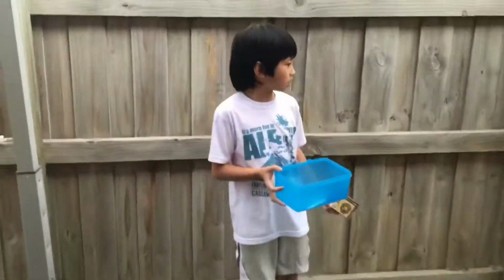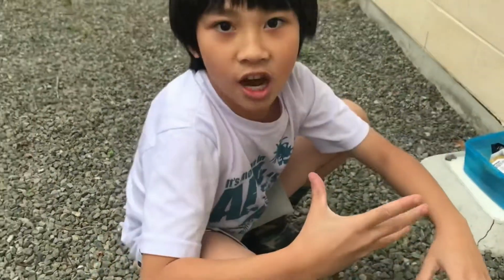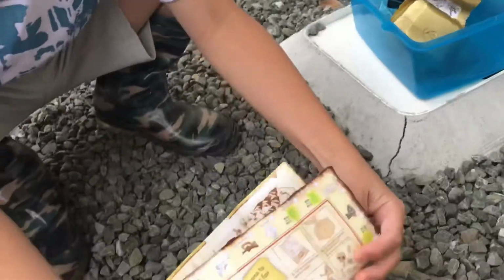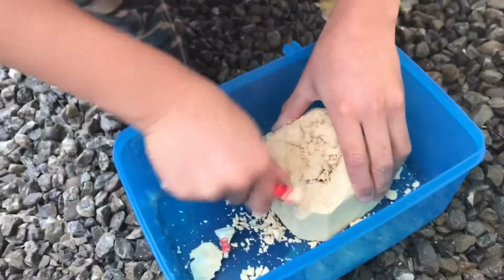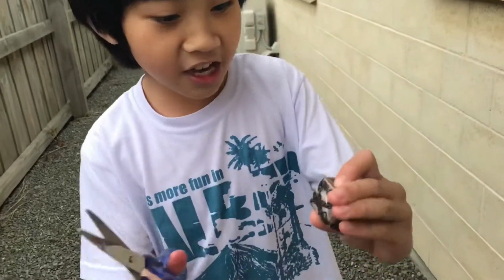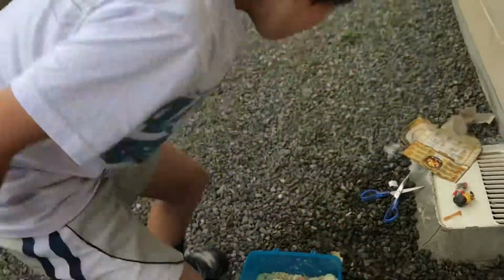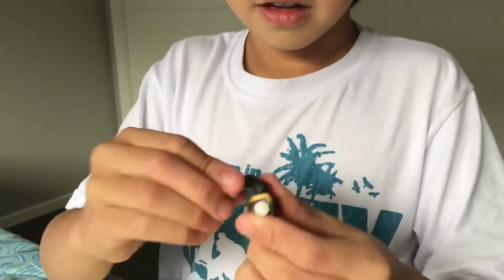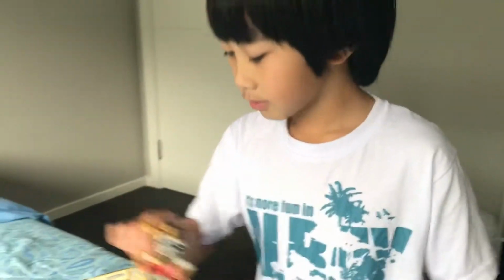Ridge’s toy Review Treasure X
Treasure X unboxing and toy review! ridge homes amador ridge shopping center
amador ridge vineyard
amador ridge great clips
amador county bridge program
amador creek bridge
treasure x nz
treasure x warehouse
treasure x real gold
treasure x series 2
treasure x review
treasure x map
treasure x toy
treasure x amazon
treasure x adventure pack
treasure x australia
treasure x all figures
treasure x aliens target
the treasure x
treasure x box
toy reviews for you,
toy reviews transformers,
toy reviews for kids,
toy reviews toy,
toy reviews ryan,
toy reviews and more,
toy reviews by ryan,
princess toy reviews baby,
b-daman toy reviews,
toy reviews cars,
toy reviews disney
educational videos for kids,
educational videos for teens,
educational videos for infants,
educational videos for 7 year olds,
educational videos h3h3,
educational videos for kids 10 years,